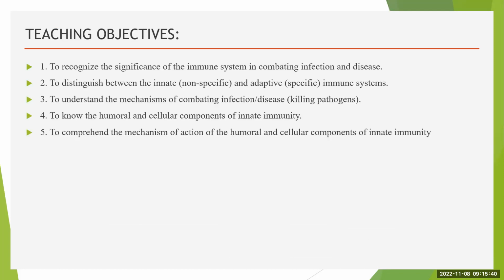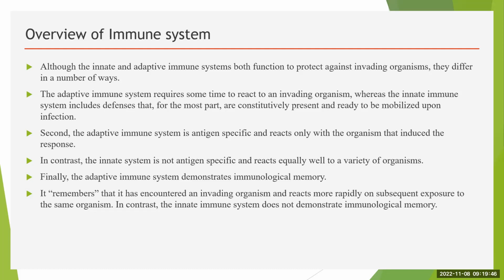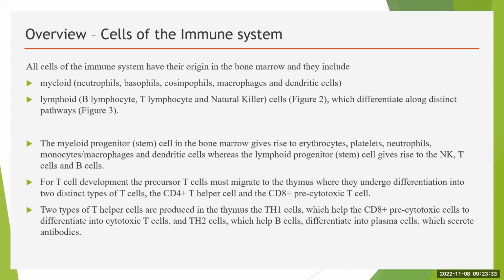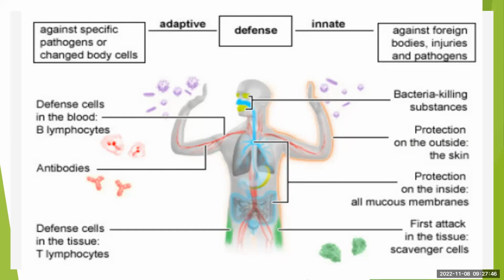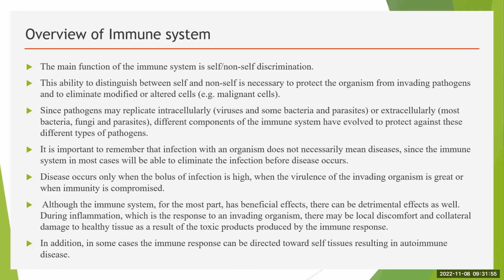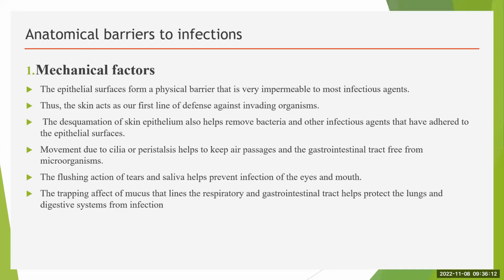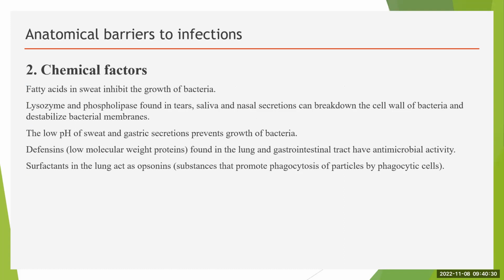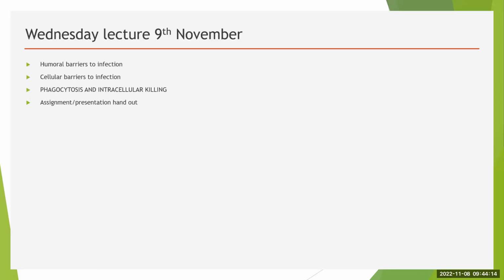Immunology Basics - Overview & Innate Immunology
in the presentation we go over the basic of immunology talking about the introductory concepts of immunology.